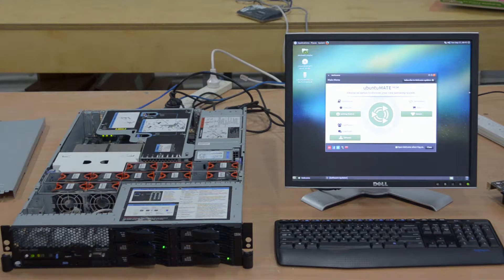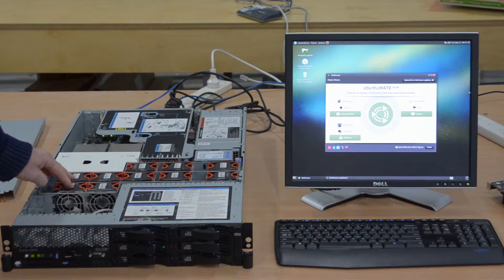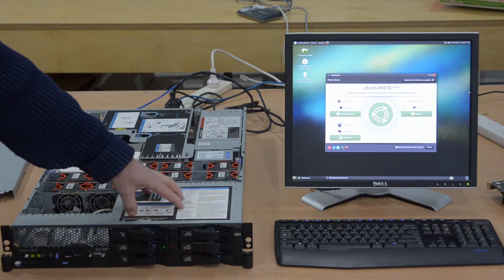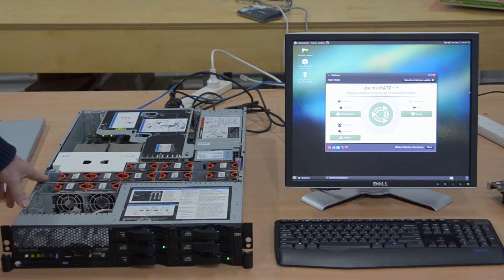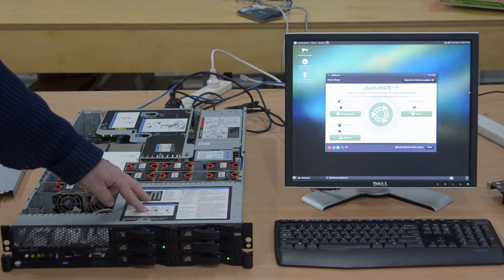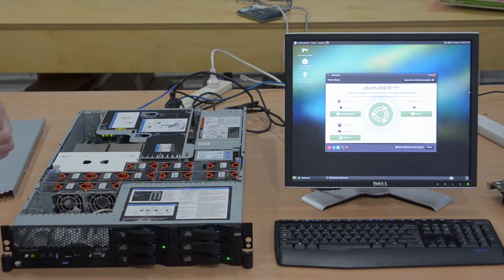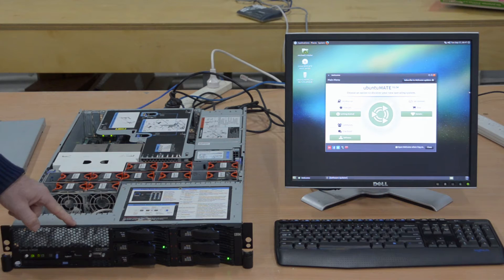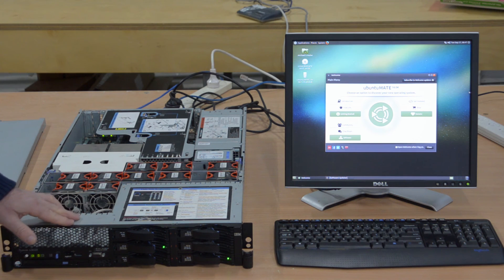Speeding up video rendering: Video crunching server introduction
I have been working more and more on videos, and as I learn more about the process, I find that I want to improve the editing.
Then I find I am limited at the time of rendering by computing power.
I discovered that I can hand off the work to another computer.
And this is one I want try.